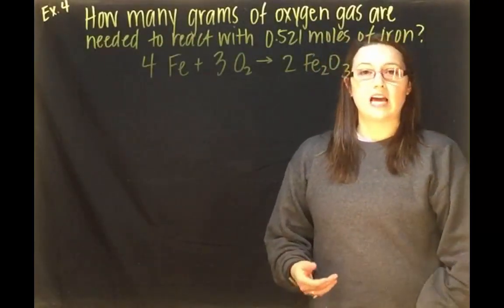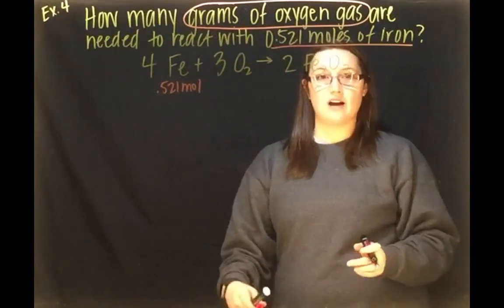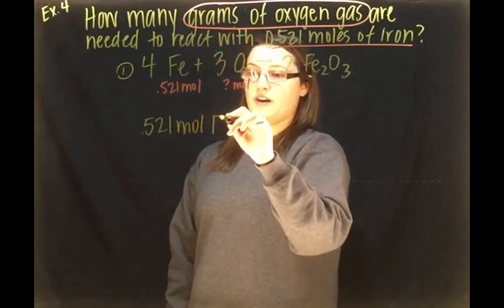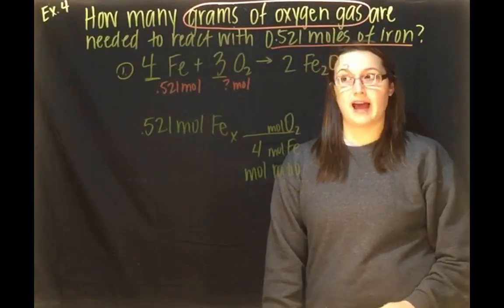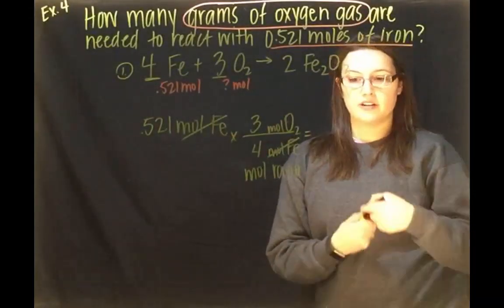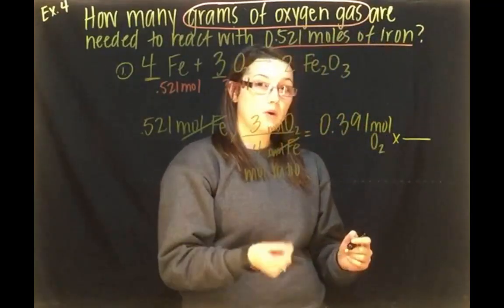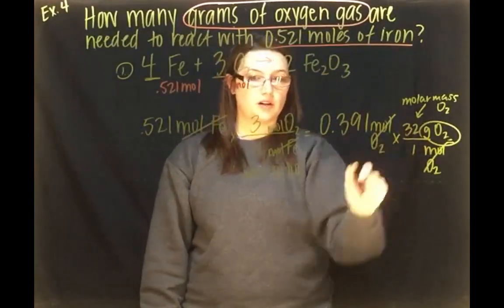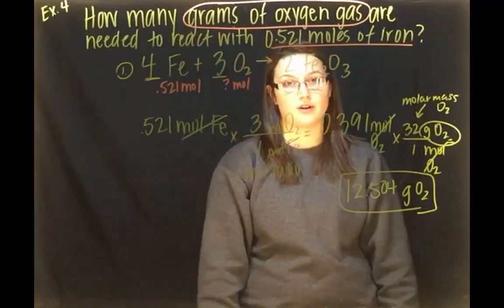Stoichiometry Discussion: Example 4